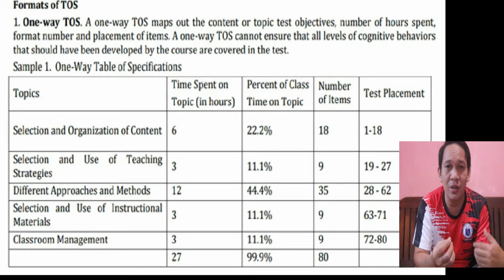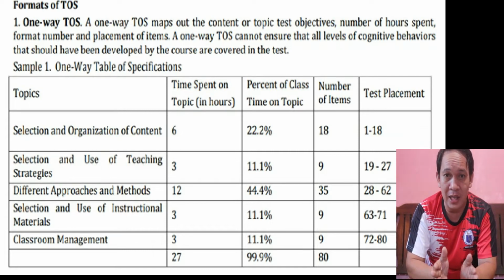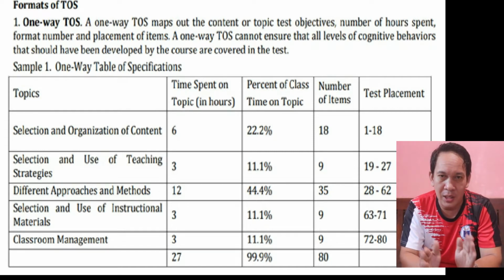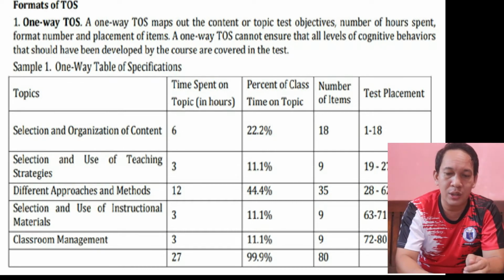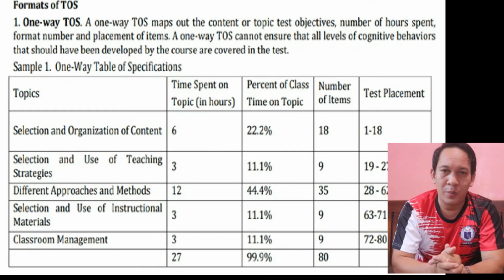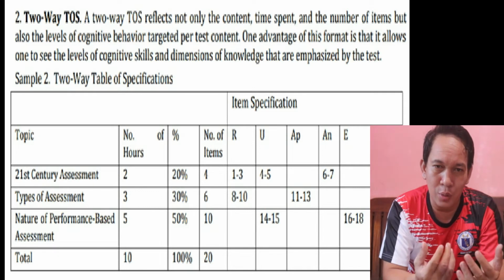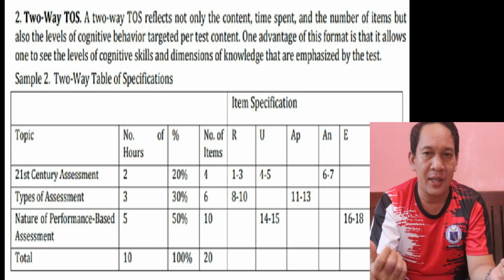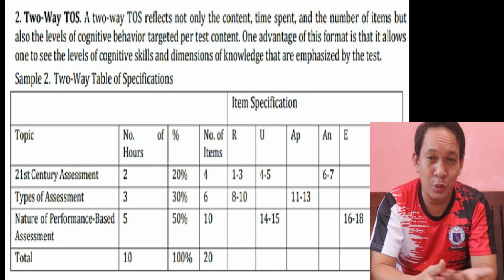PREPARING TOS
This video is for my students in ProfEd8 Assessment in student learning 1